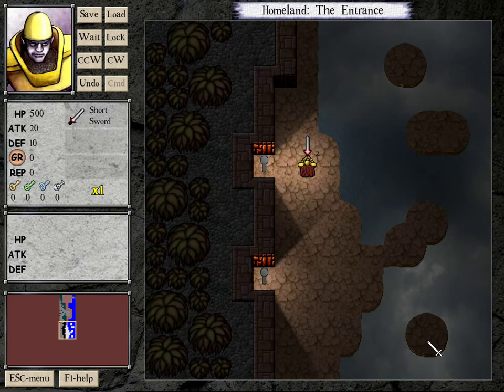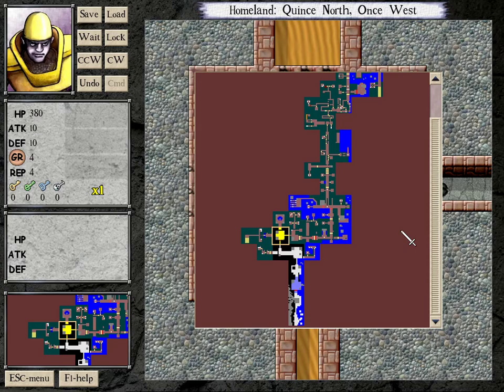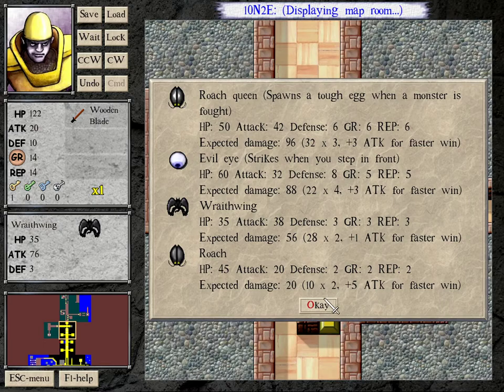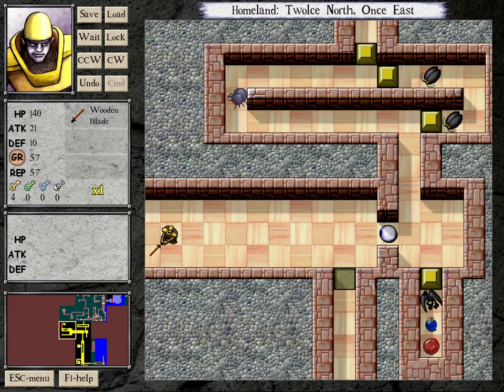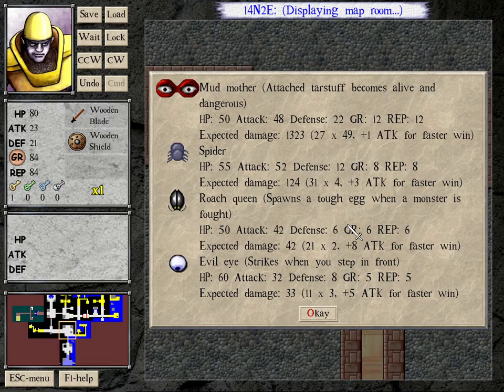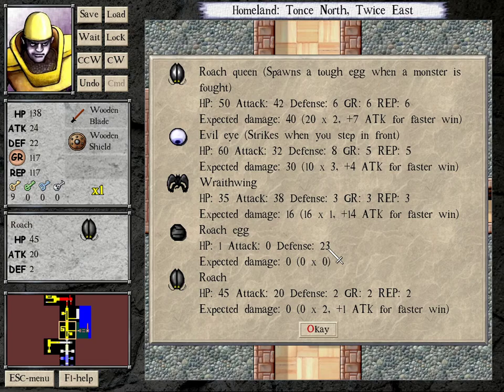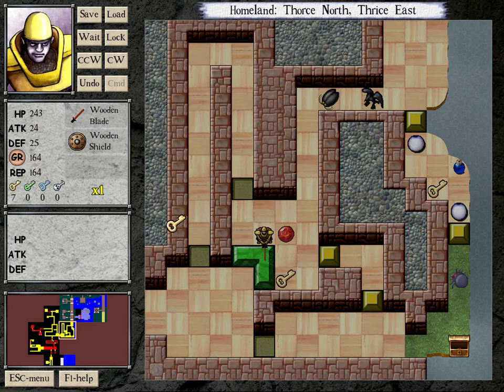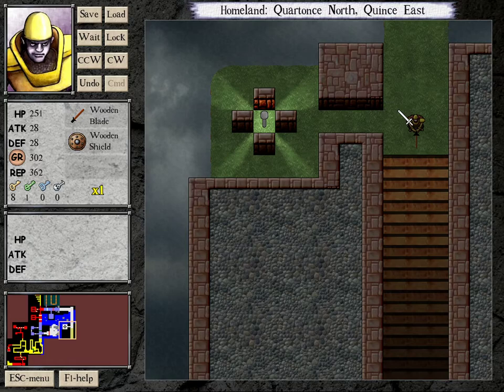Let's Play DROD RPG: Tendry's Tale (Part 1)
New LP series! We start the second half of Tendry's Tale as a warm up for future RPG holds.